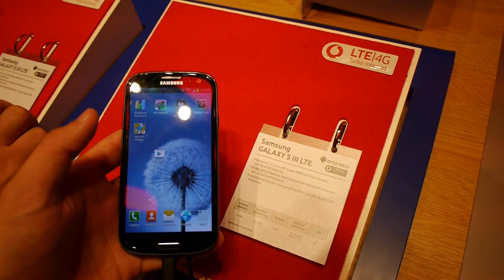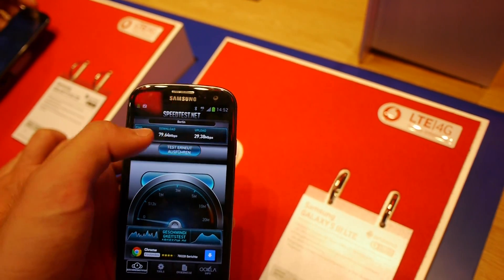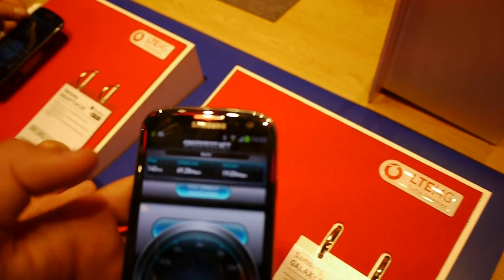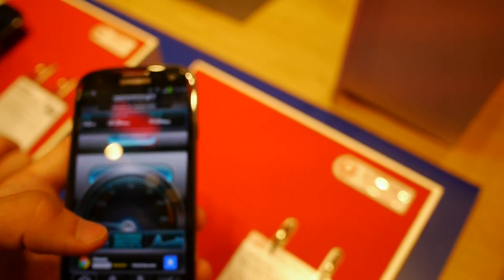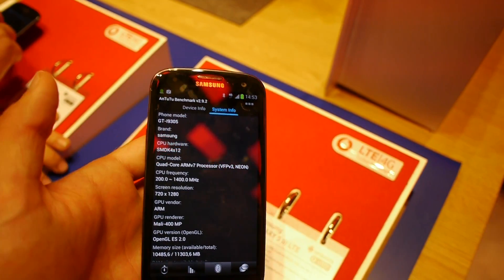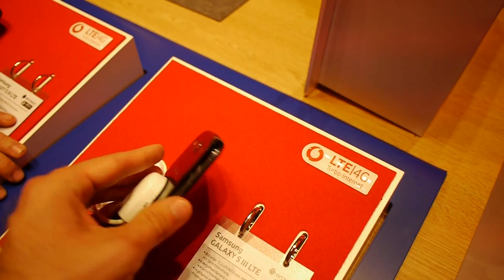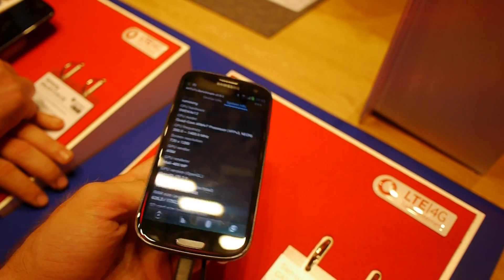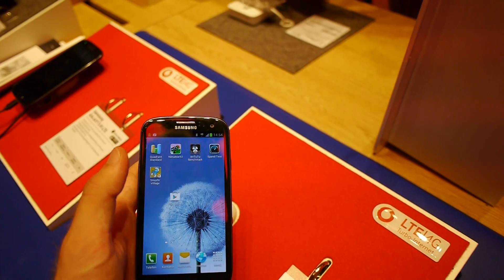Samsung Galaxy S3 LTE Smartphone Hands On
- Samsung Galaxy S3 Smartphone Hands On with LTE at the IFA 2012. Impressive Speed!!!